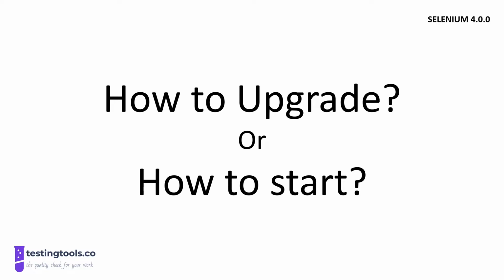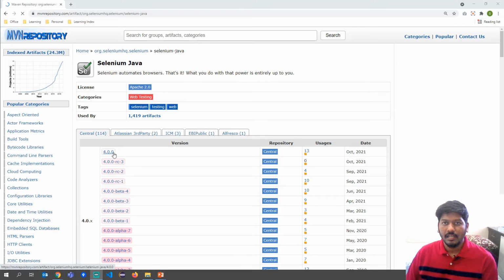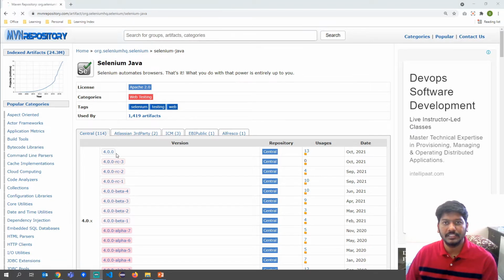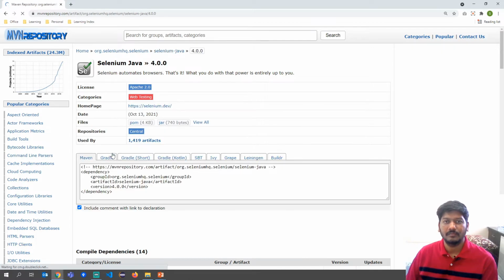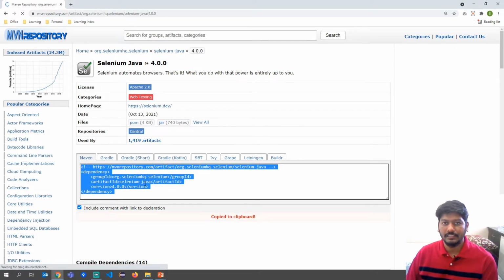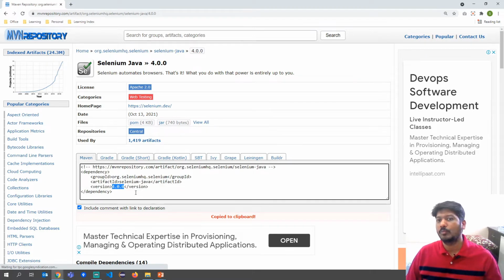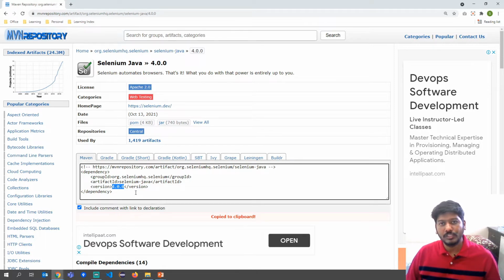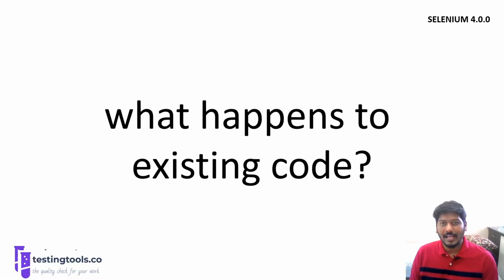01 - Quick peek into Selenium 4.0.0 under 10 minutes - How to upgrade, New Features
After more than 2 years of wait, Selenium has released version 4.0.0 , though it has after lot of years, I feel its worth it.

Those who are new to selenium, I recommend you to first learn Java Selenium at first, which otherwise it will be difficult for you to understand and comprehend the value of these new features of selenium 4.0.0.

While the automation has brought in many benefits to the test automation field, it comes with some complications and also the need for more features has increased. Considering these things in mind, the Selenium Organization has come up with a lot of new features.

List of features :
a. New APIs like newWindow()
b. Automatic Base Authentication
c. Relative Locators
d. Access to Chrome Dev Tools
e. Network Interception
f. Selenium Grid